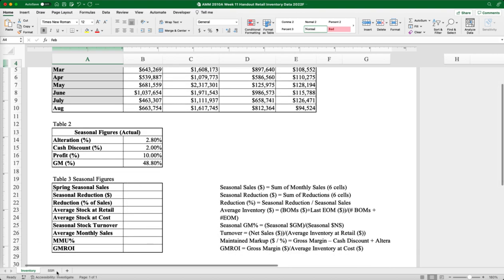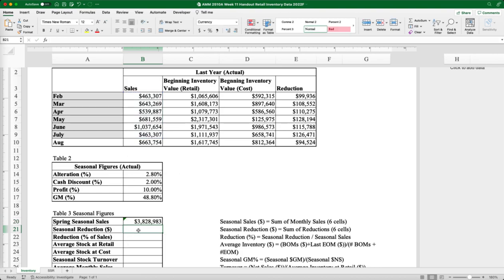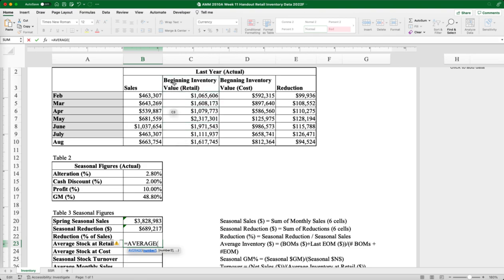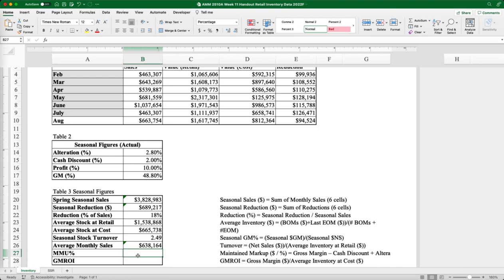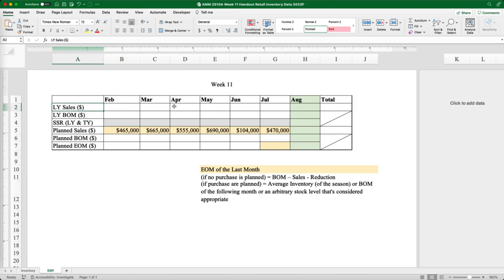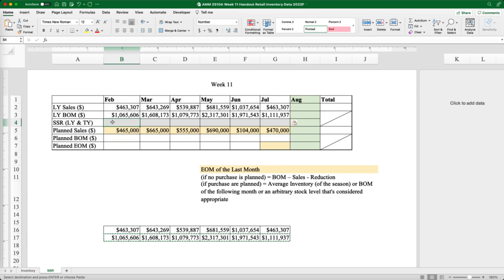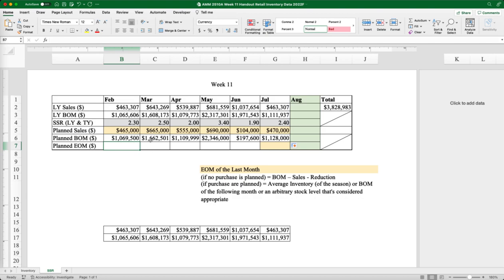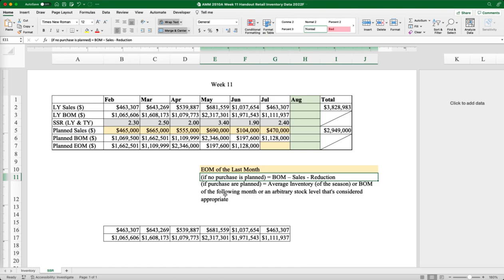Retail Inventory Table